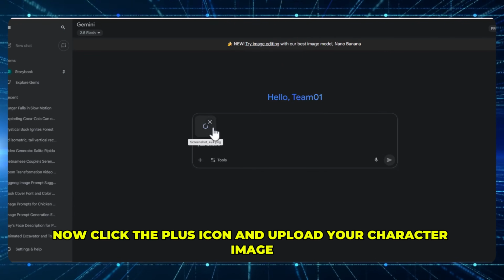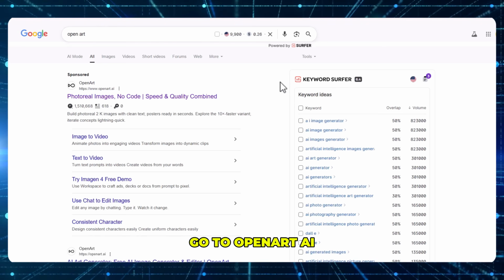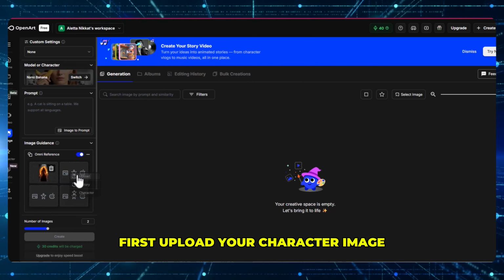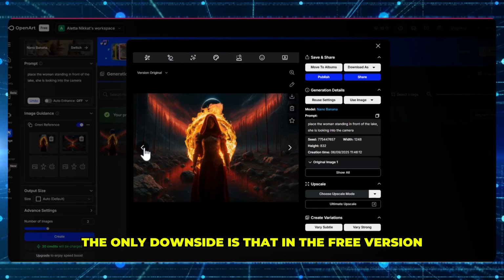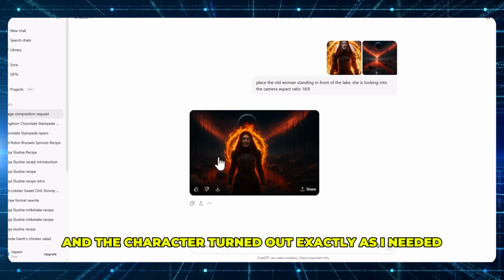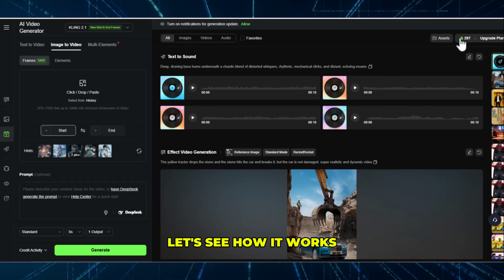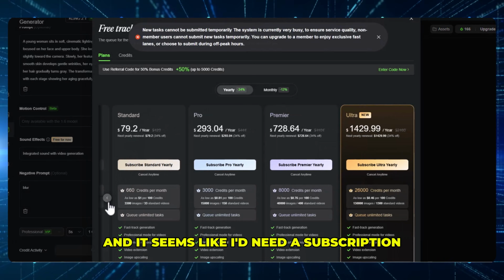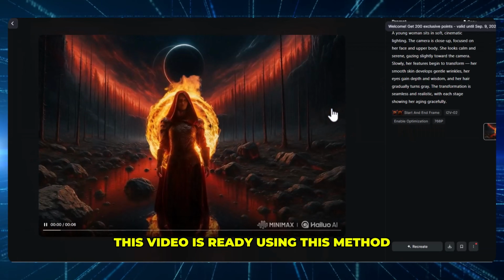Kling AI/Hailuo AI + Nano Banana = Hollywood 2.0! | Free AI Filmmaking Tutorial (Full Process)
In this full tutorial, I’ll show you how to create cinematic AI videos using Kling AI 2.1, Nano Banana (Google Gemini 2.5 Flash), and Hailuo AI, all while keeping your characters consistent — even on a free plan!

With these tools, you can:

✅ Generate consistent characters for AI films
✅ Use start and end frames to create smooth video transitions
✅ Change backgrounds without altering your characters
✅ Write effective prompts, including negative prompts, for better AI results
✅ Create multiple scenes for your films without paying for subscriptions
✅ Combine Nano Banana, Kling AI, and Hailuo AI for professional-quality results

Tools Covered in This Video:

Nano Banana / Gemini 2.5 Flash – Generate and edit consistent character images
OpenART AI – Optional background editing for your characters
Kling AI 2.1 – Transform start and end images into seamless AI videos
Hailuo AI – Free alternative for video generation
ChatGPT – Optional tool to process images if tokens run out

What You’ll Learn:

How to maintain character consistency in AI filmmaking
Step-by-step image preparation with Nano Banana
How to upload start and end frame images in Kling AI
How to write detailed prompts and negative prompts for better results
Free alternatives for creating AI videos without subscriptions
How to generate multiple cinematic scenes using these AI tools
Combine Nano Banana, Kling AI or Hailiou AI for professional-quality results

Recommended For:

AI enthusiasts and content creators
Filmmakers exploring AI tools
Beginners looking to create AI videos for free
Anyone interested in AI filmmaking and cinematic storytelling